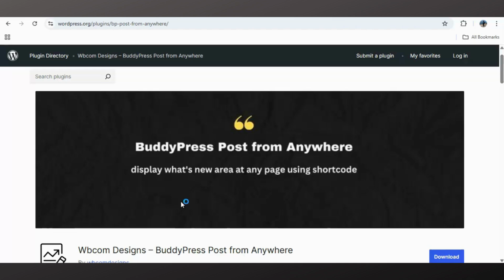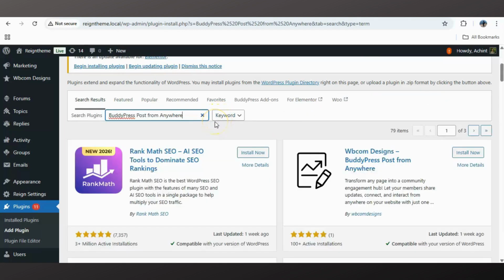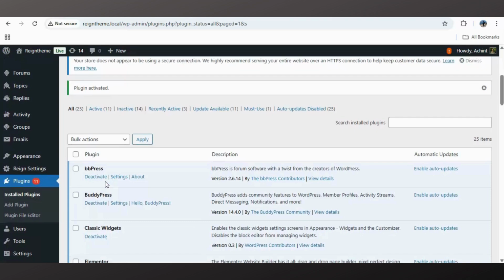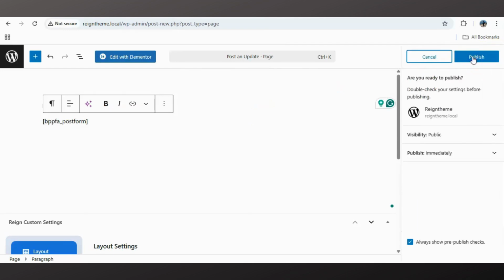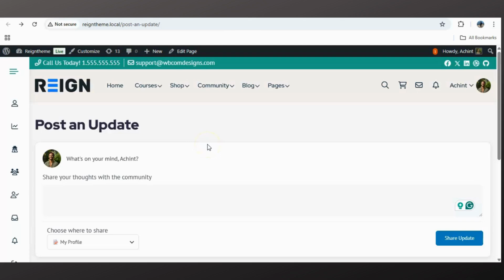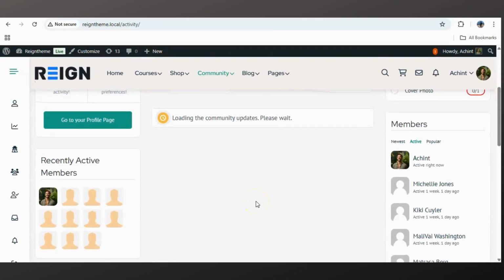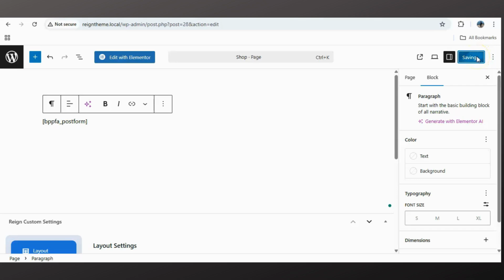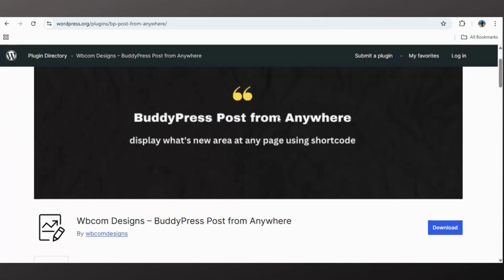Create Posts from Anywhere in BuddyPress | BuddyPress Post from Anywhere Walkthrough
Want to let your users create posts from anywhere on your BuddyPress-powered site — not just from the activity stream or profile?
In this video, we explore BP Post From Anywhere, a flexible plugin that allows members to submit posts from multiple places throughout your site. It enhances user interaction and makes posting content effortless.

🔍 What You’ll Learn in This Video:

How to install and activate BP Post From Anywhere

Configure settings for frontend posting

Allow posts from pages, widgets, and custom locations

How users can submit content outside the default BuddyPress areas

Use cases for improved engagement and community interaction

This plugin is ideal for BuddyPress communities, membership sites, forums, and social networks that want to boost user-generated content by making posting more accessible and intuitive.

If you’re looking to increase engagement and encourage members to share more content, this plugin is a great addition to your WordPress toolkit.